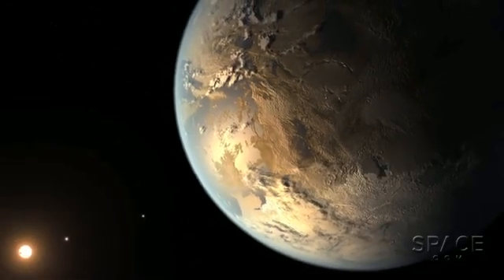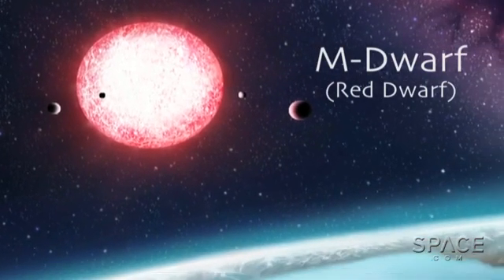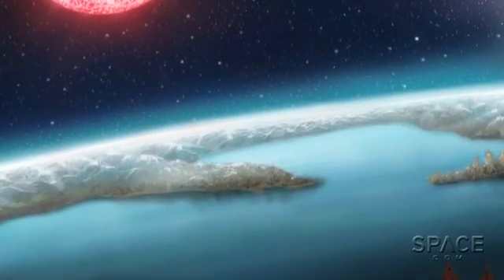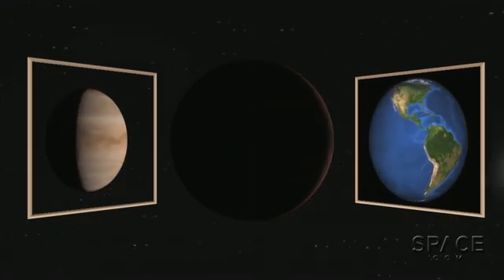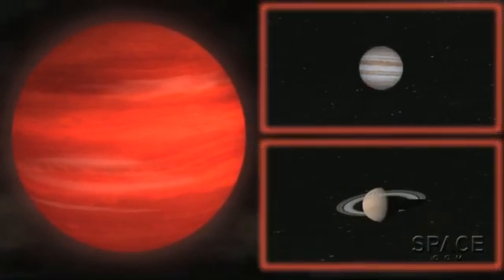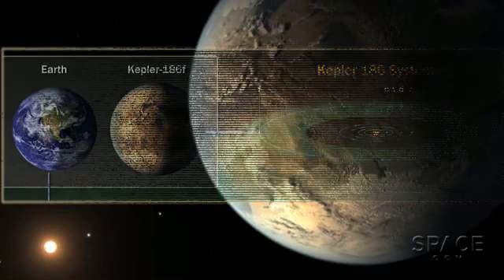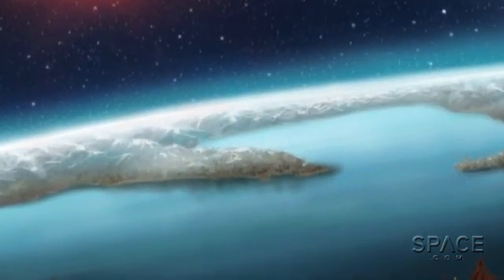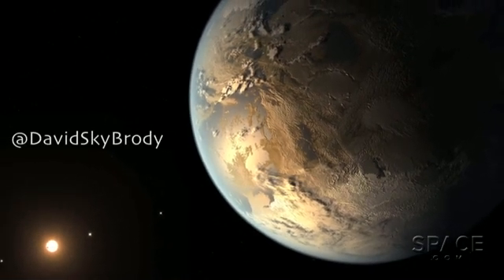Kepler 186f - New Earth-Size Planet Could Have Water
Planet-hunters think they have evidence of a planet about Earth's size -- that could have liquid water -- in orbit around another star.

Kepler 186f, the outermost world of a 5-planet system, about 3 times closer to its star than Earth is to the Sun. The planet -- discovered using the transit method by the highly successful Kepler Mission -- is about 1.1 times the diameter of our planet.

Credit: Space.com/SETI Institute/@DavidSkyBrody/Edited By @SteveSpaleta